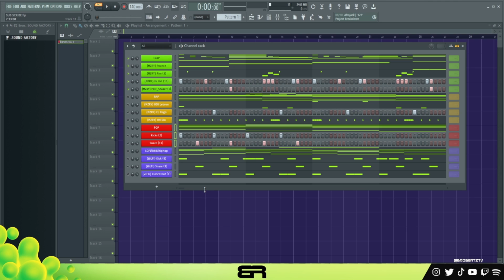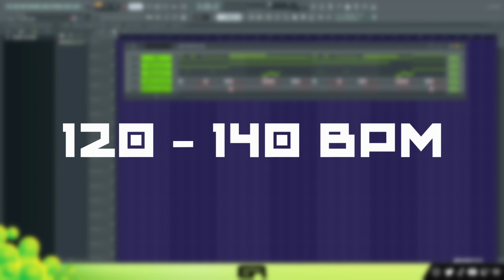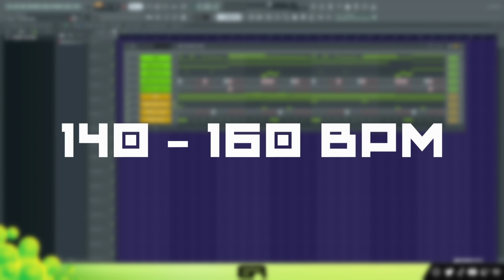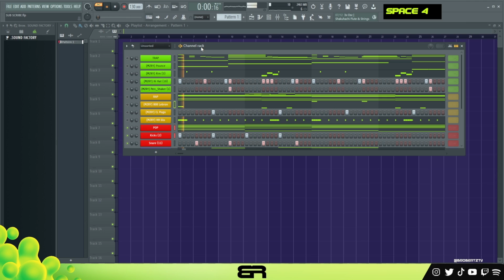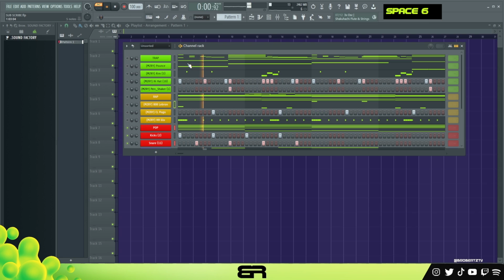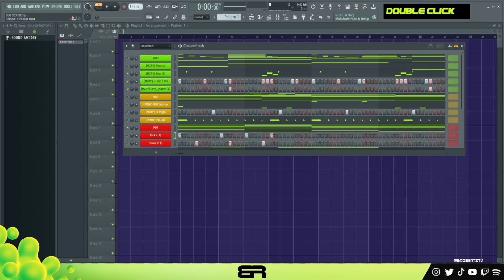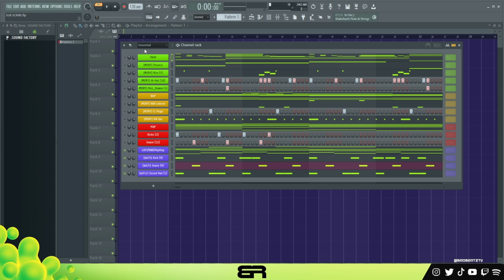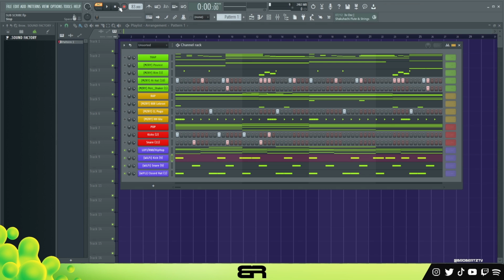BEST BPMs To Use for Different Genres🔌⏰ (Trap, Pop, LoFi, RnB, and Rap)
▼ 𝙀𝙓𝙋𝘼𝙉𝘿 𝙈𝙀 ▼

↳ 𝗖𝗛𝗔𝗣𝗧𝗘𝗥𝗦 & 𝗩𝗦𝗧𝗦
00:00 - Post Notis ON! and Sub.
00:24 - TRAP
01:51 - RAP
02:58 - POP
05:00 - LOFI/RNB/HIPHOP